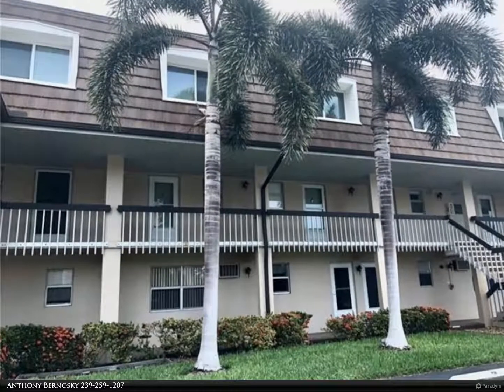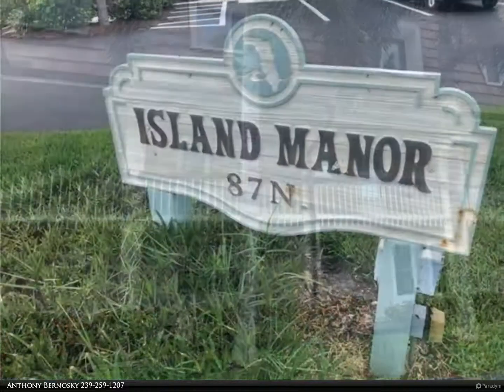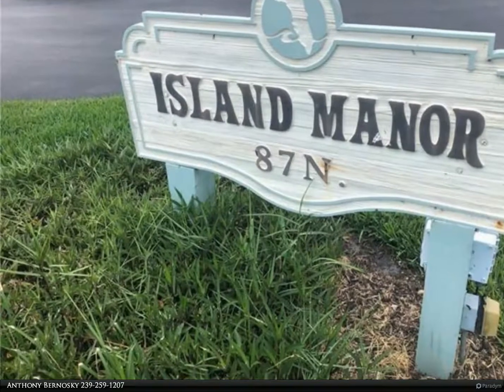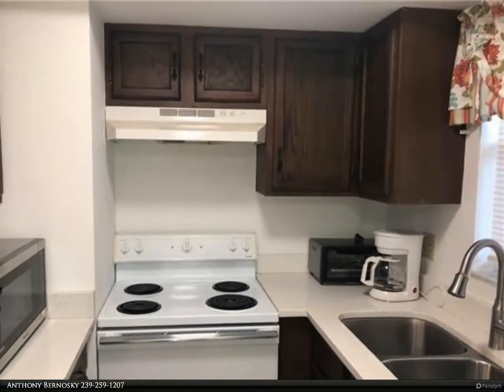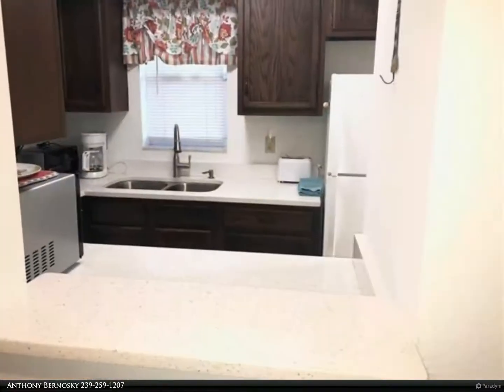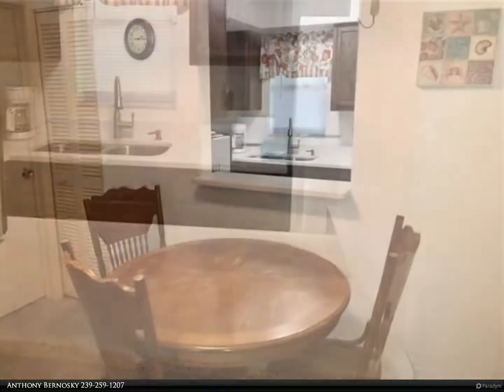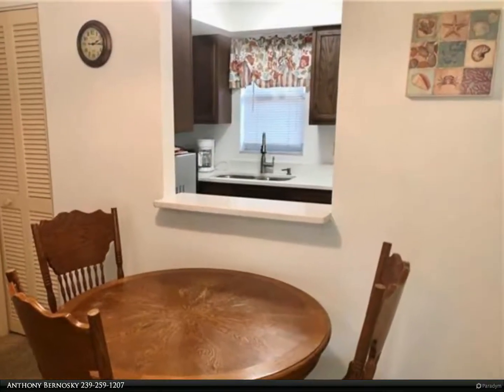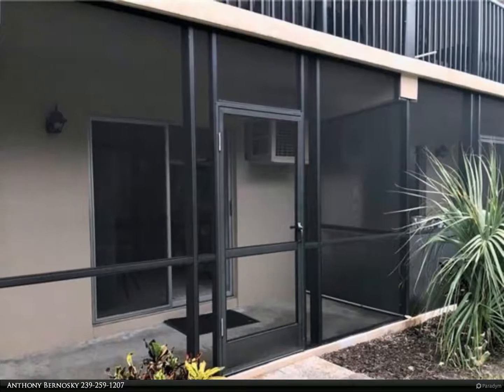Berkshire Hathaway HomeServices Florida Realty - 87 N Collier BLVD P5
87 N Collier BLVD P5

Conveniently located across the street from Resident's Beach, this one bedroom, one bath first floor condominium is turnkey furnished. The screened lanai has a beautiful garden view with lush landscaping and is just a short distance to the pool and clubhouse. Extra storage and laundry facility is nearby as well. A great starter condo or potential rental.  Welcome to Marco Island and your Piece of Paradise.

Anthony Bernosky
Berkshire Hathaway HomeServices Florida Realty